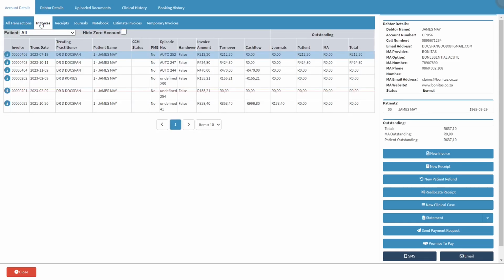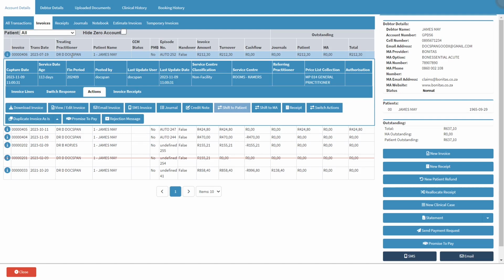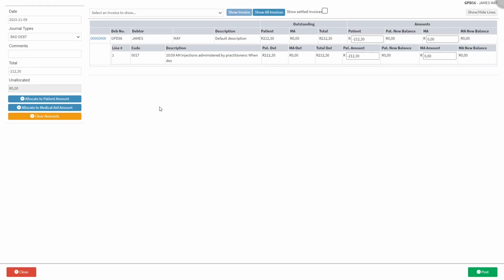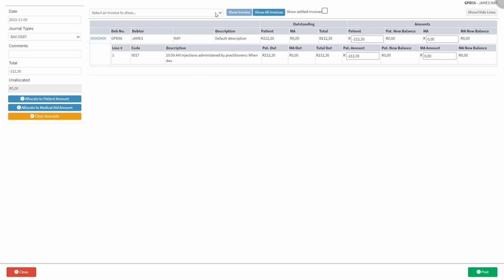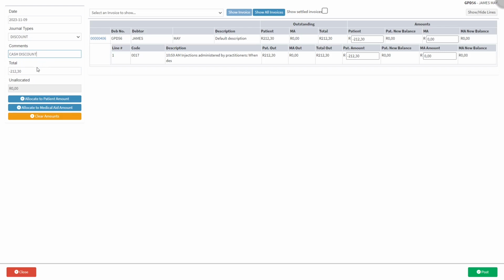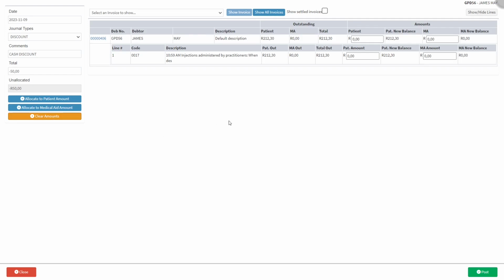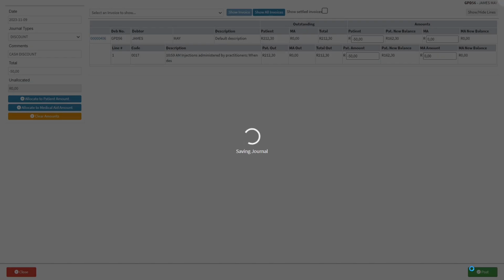GoodX Web App - Journals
▶ Goal of Tutorial Video:
The goal of this video is to show you how to do a Journal.

▶ Timestamps:
0:00​ - Introduction
0: 22 - Account Details Screen
0: 39 - Invoices Sub Tab
0:48 - Journals Screen
1:56 - Invoices Sub Tab
1:59 - Journals Sub Tab